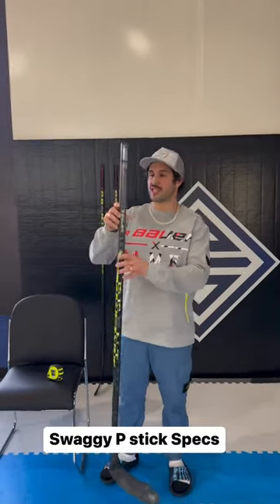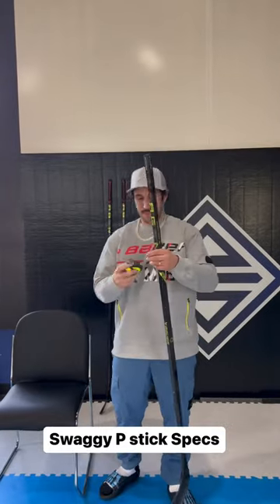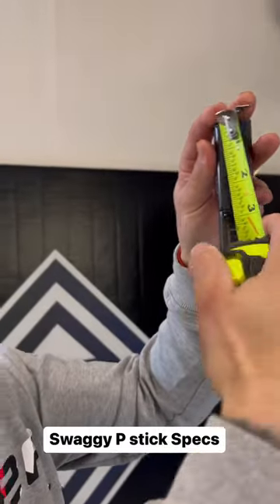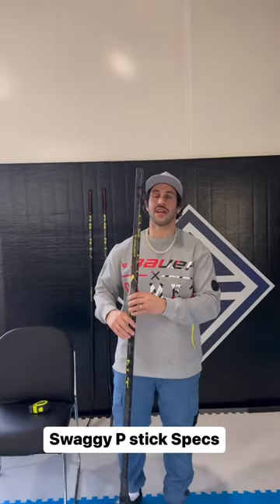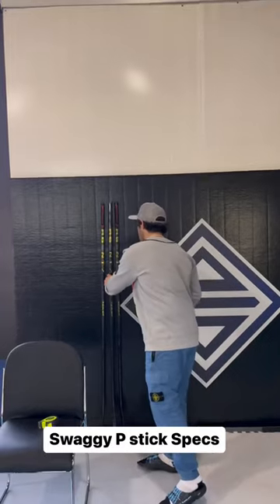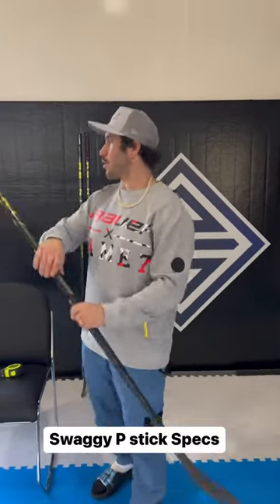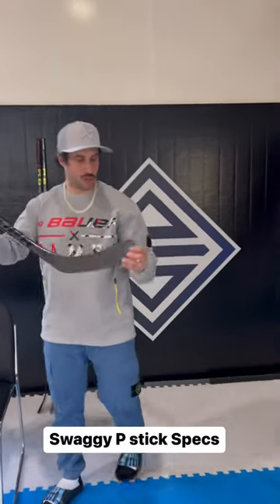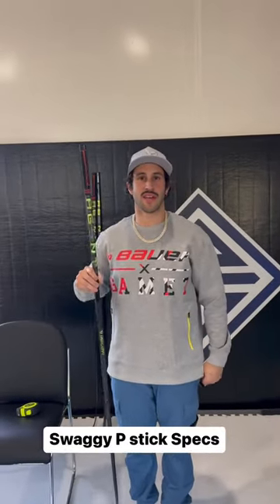Swaggy P’s stick specs 🏒